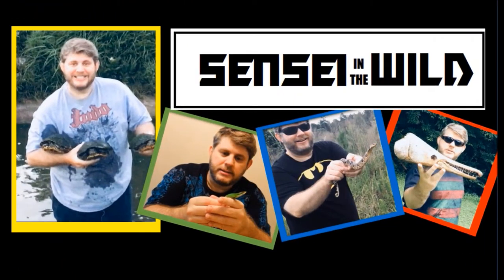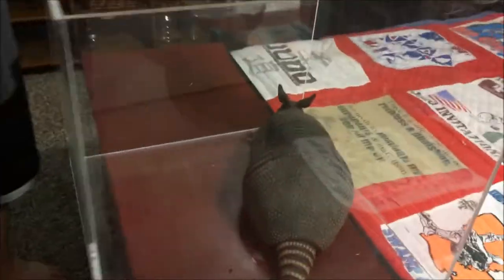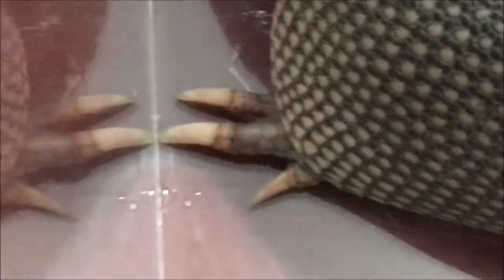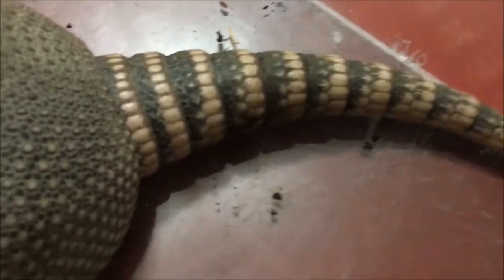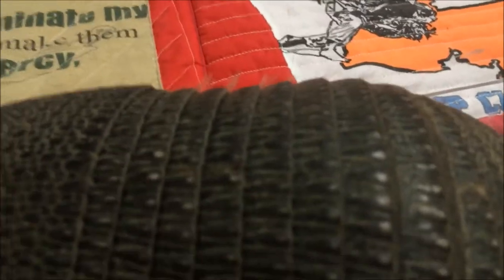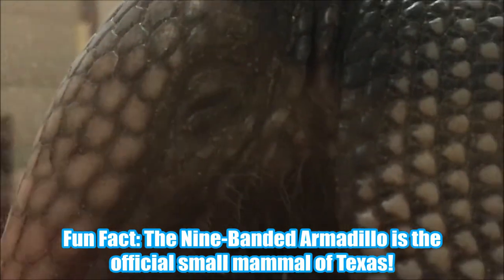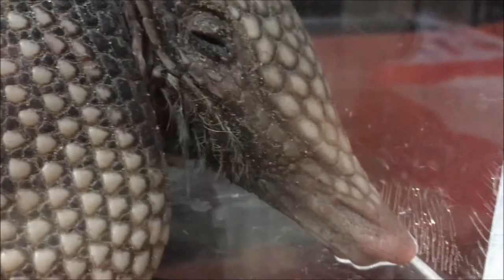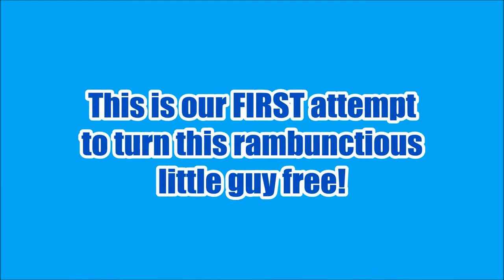The Amazing Armadillo!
Sensei relocates a Nine-Banded Armadillo!